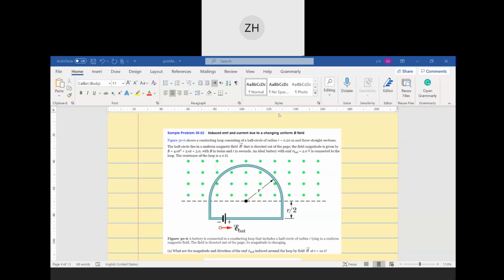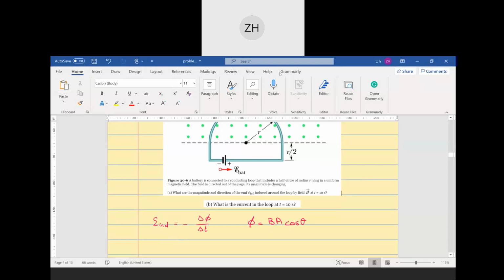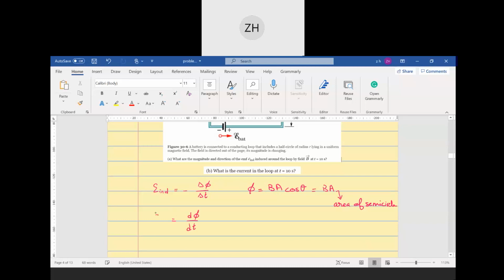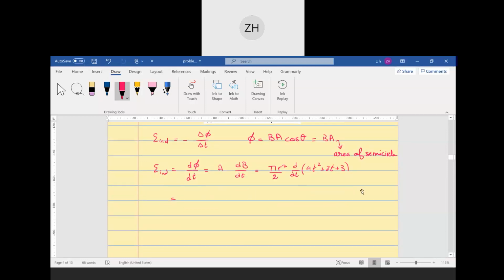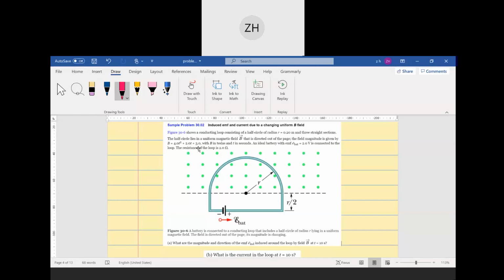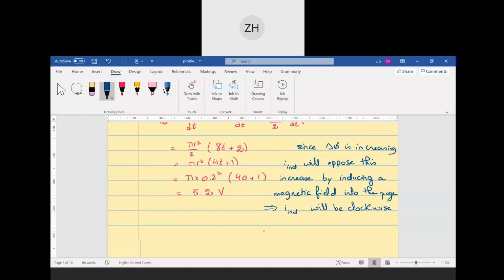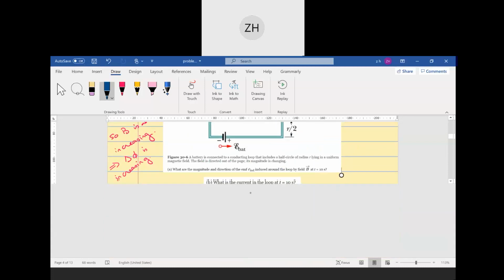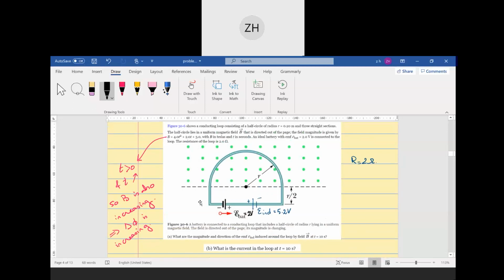induced emf and current due to a changing uniform B field